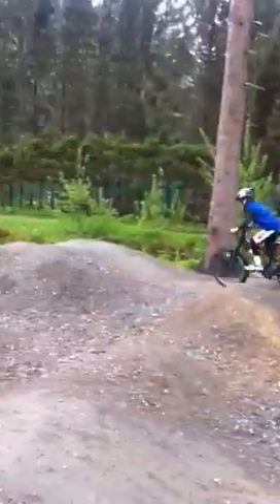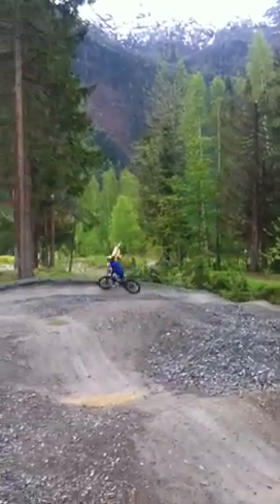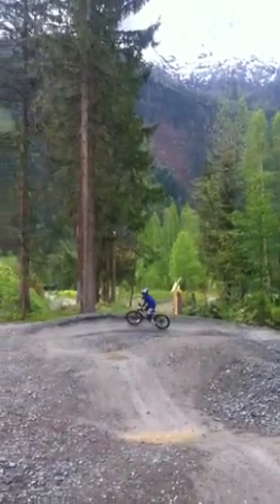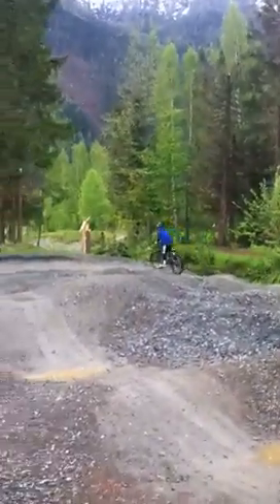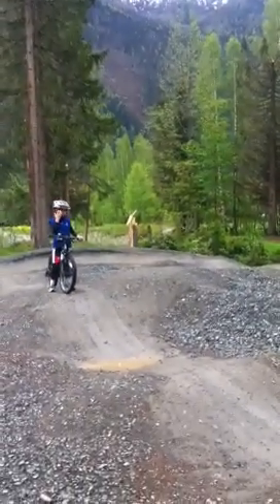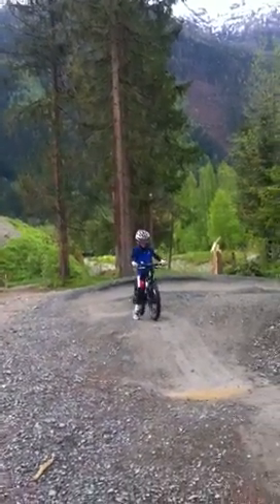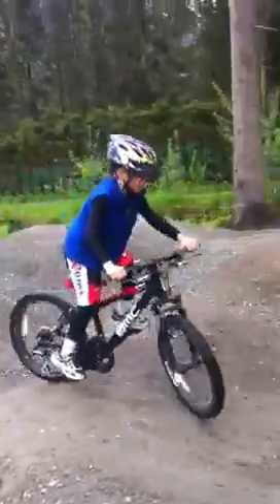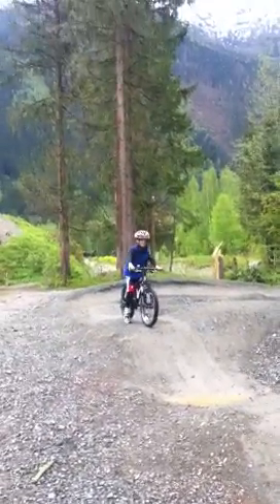BMC Blast 20 review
Anders, age 6, rides and reviews first favorite Bike ever, the BMC Blast 20